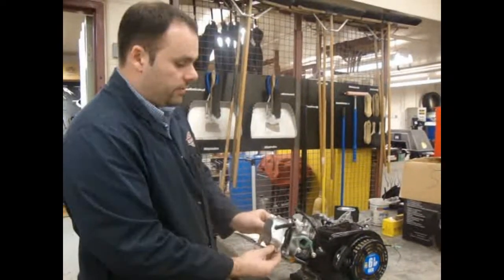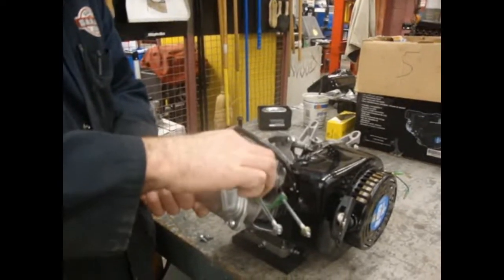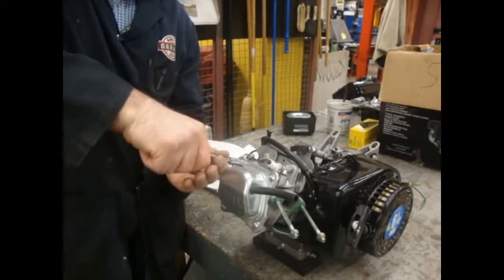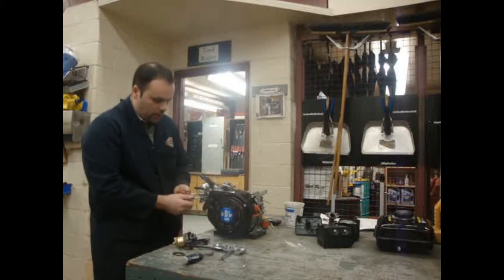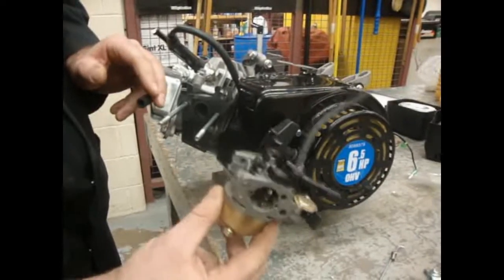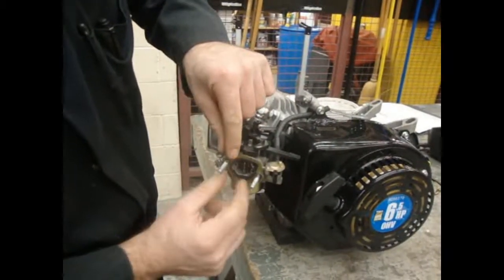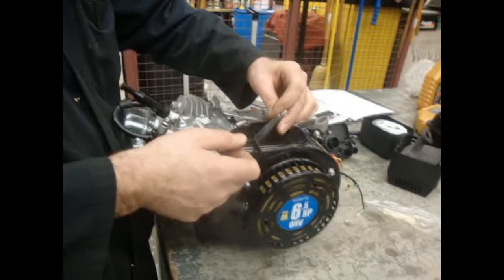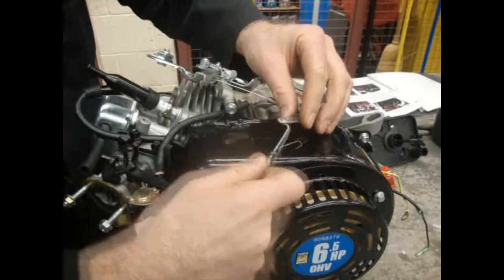Small Engine Section 7.7